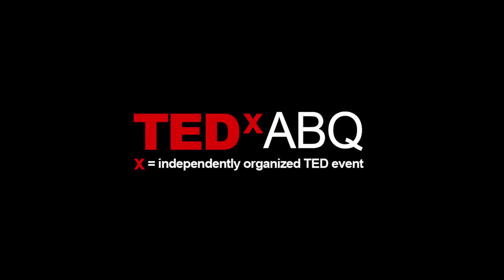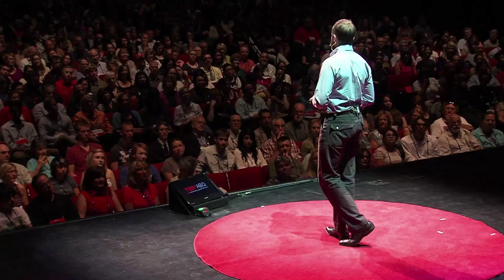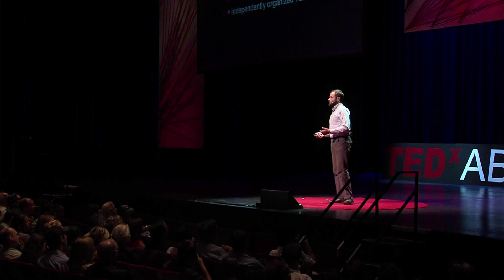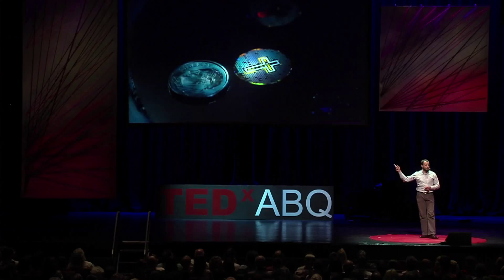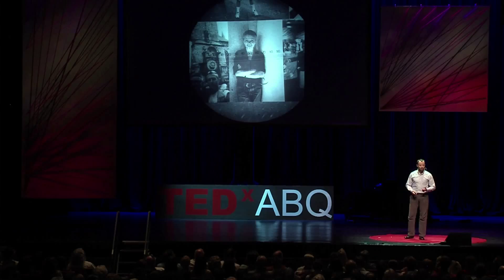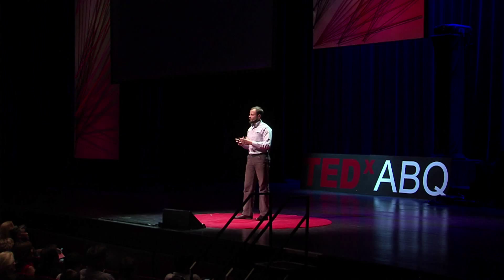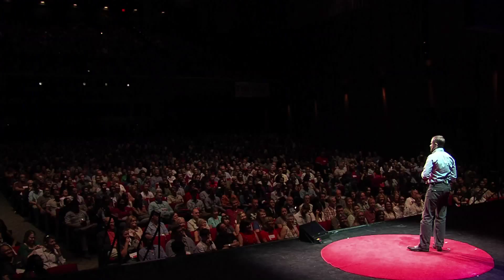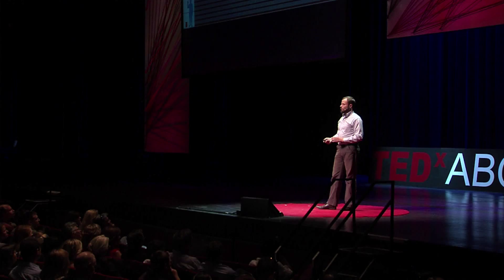The 10,000 year information archive: Jakub Svec at TEDxABQ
Jakub Svec is working to preserve humanity's most precious resource, information, for the next 10,000 years. His company, NanoRosetta, specializes in creating nickel disks with the capacity to store information for centuries, information that can be read without a computer, and his first project is headed to the moon.